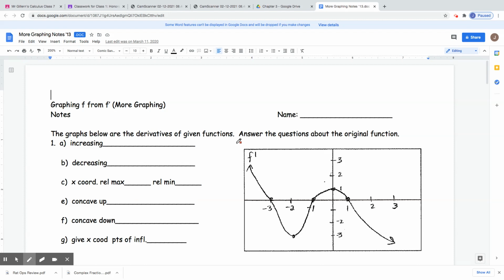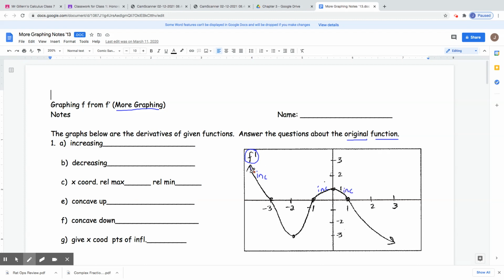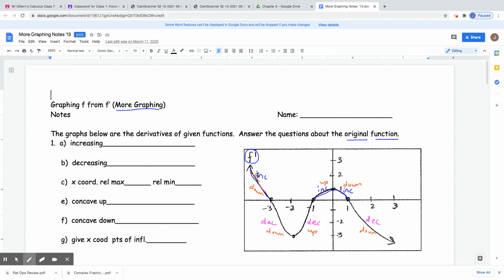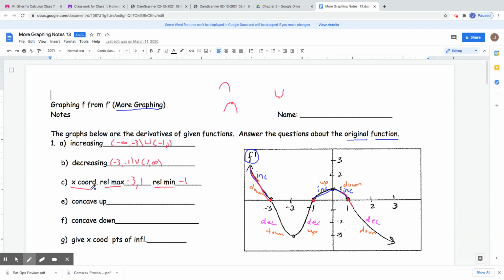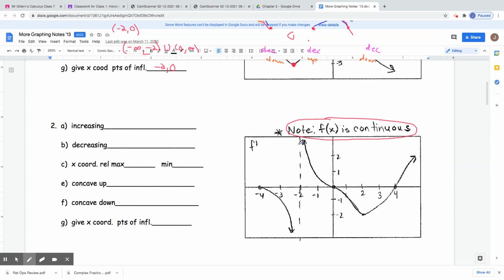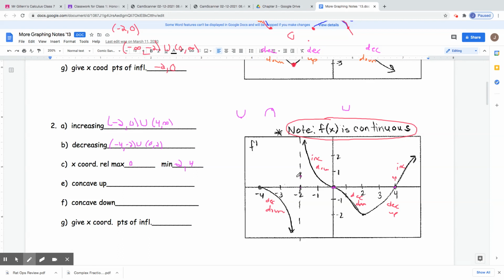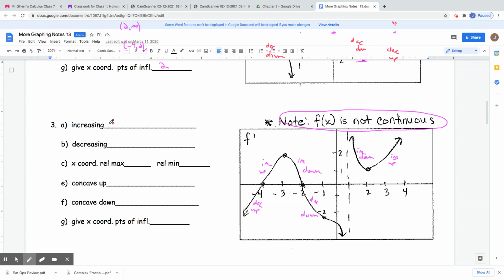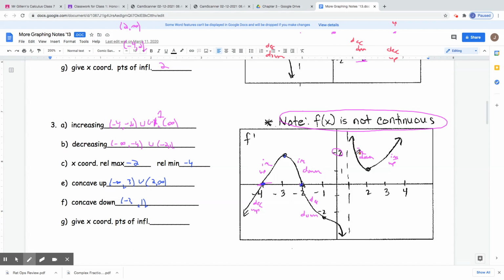More Graphing Notes Day 1